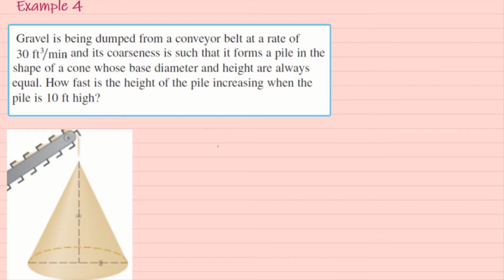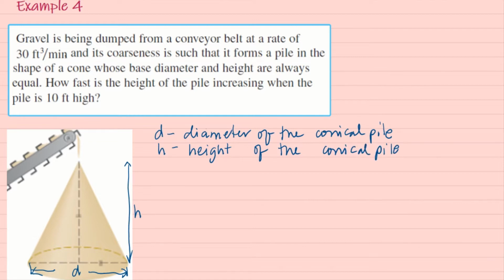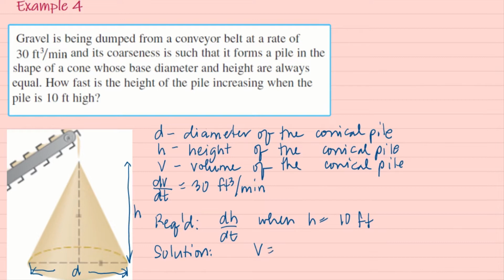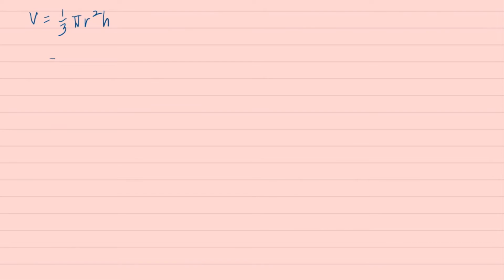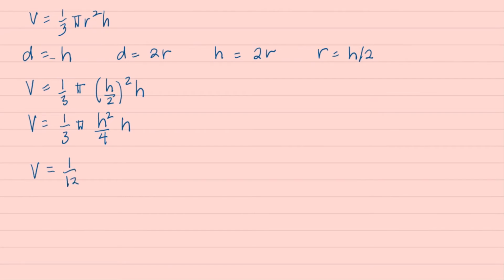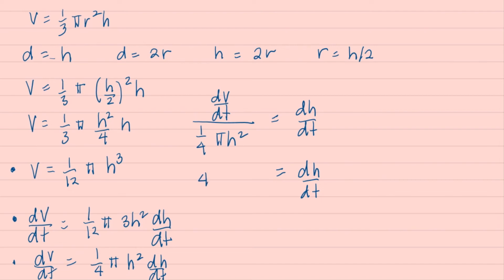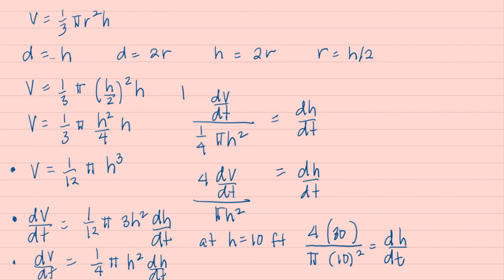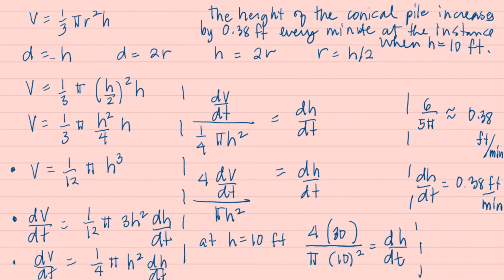Example Related Rates_b